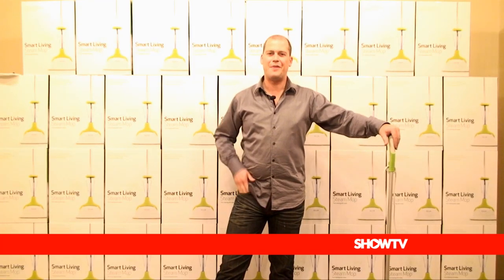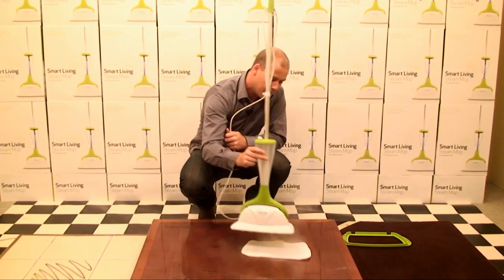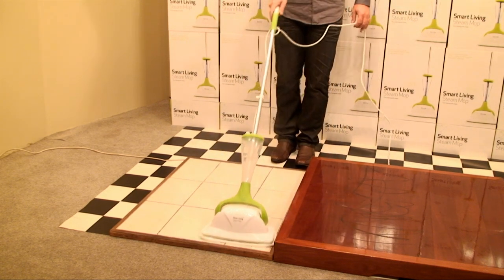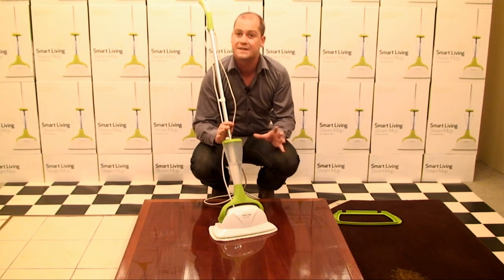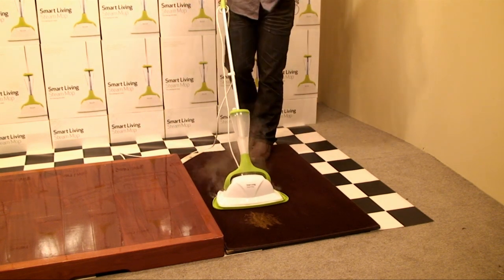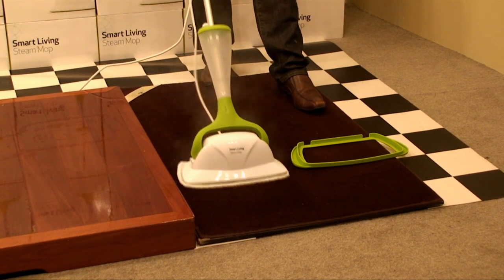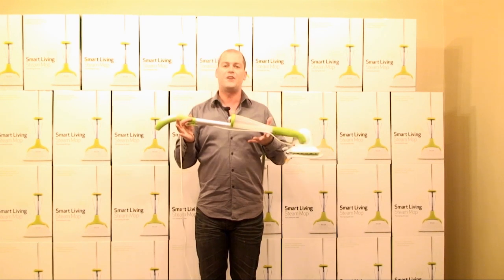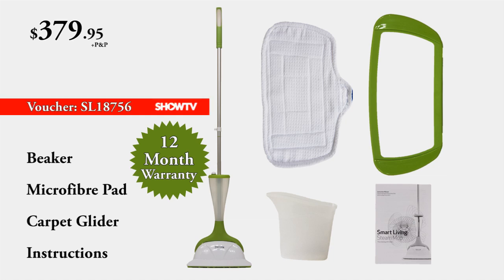Smart Living Steam Mop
The Deluxe Steam Mop

The latest and greatest way to clean all your hardwood, laminate, tiles, lino and carpet. Comes with 12 month warranty, Carpet glider attachment and can also be used on seats, mattresses and furniture also. Treat yourself to the ultimate floor cleaning solution!

The Deluxe Steam Mop uses continuous high temperature steam to clean and sanitise tiles, vinyl and wood laminate floors without the need for harsh chemicals.

The Deluxe Steam Mop also comes with the easy to use Carpet Glider which removes damaging dirt and grease from your carpets without using strong detergents.